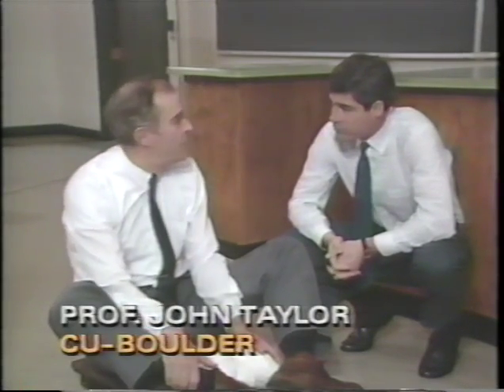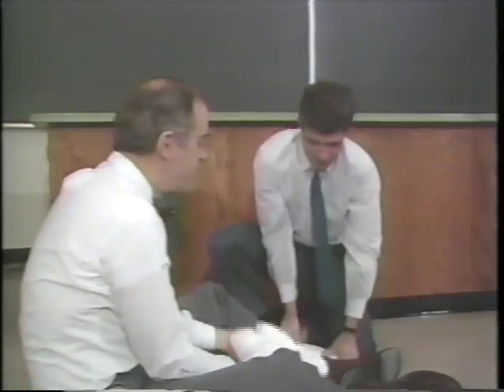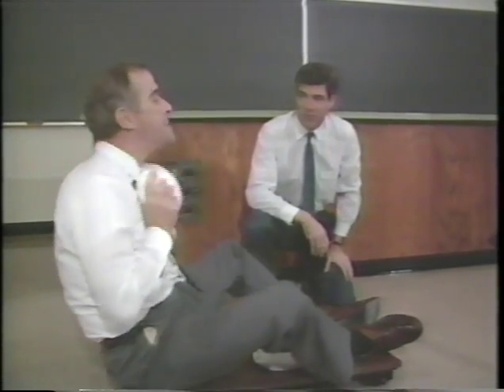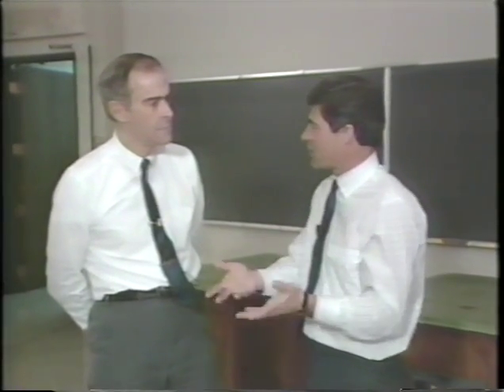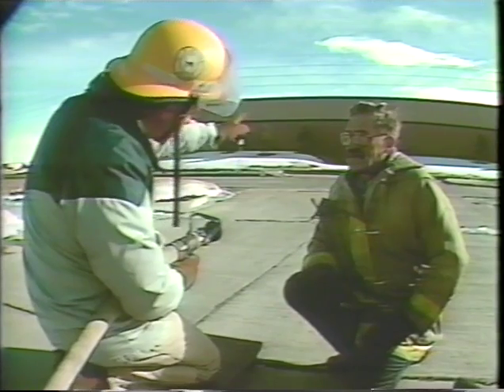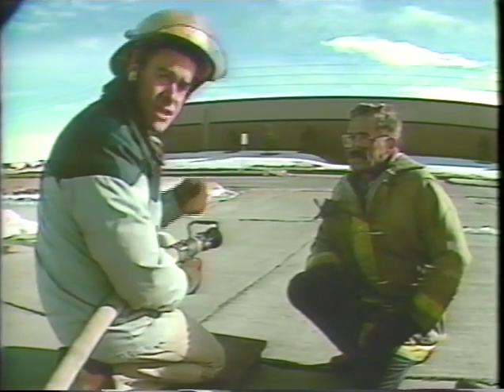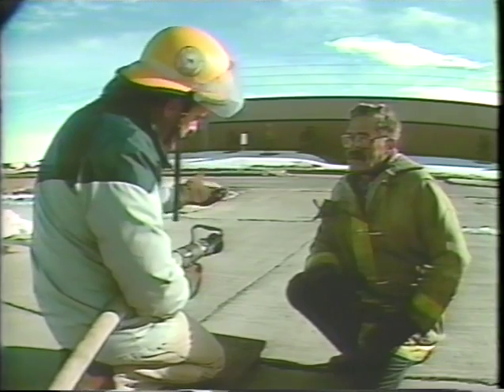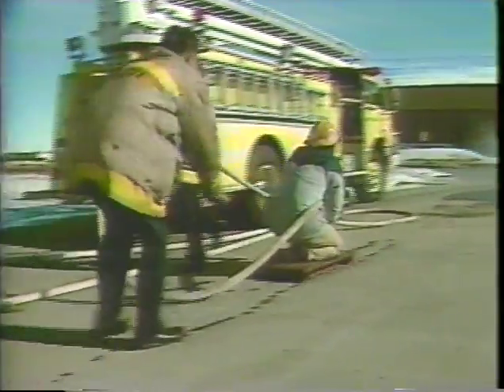5. Rocket Propulsion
Explore the physics of force and motion through inertia, gravity, and friction.  Apply these concepts to learn more about different forces in physics such as momentum, air pressure, and disturbing forces.  In this episode, learn about rocket propulsion.